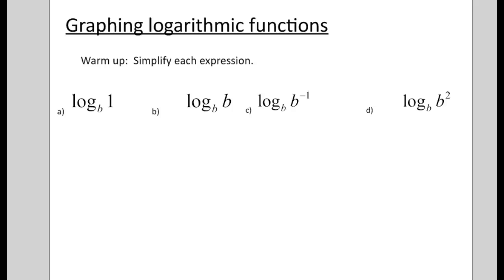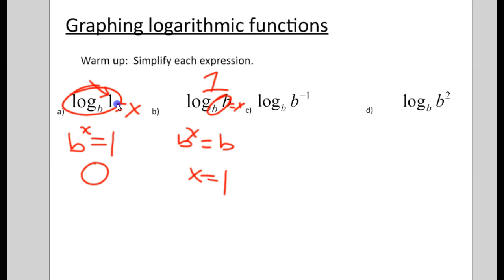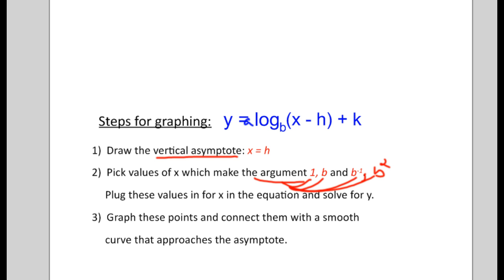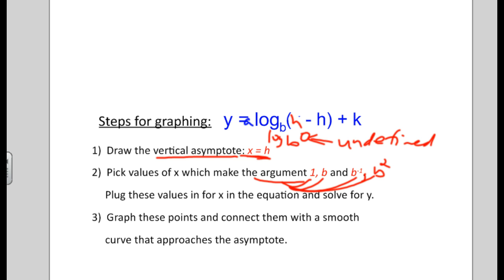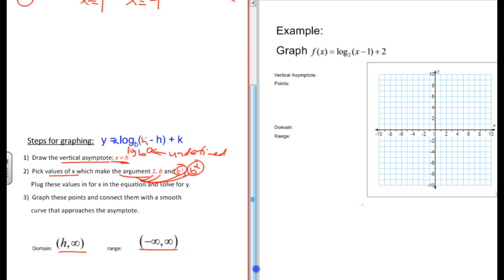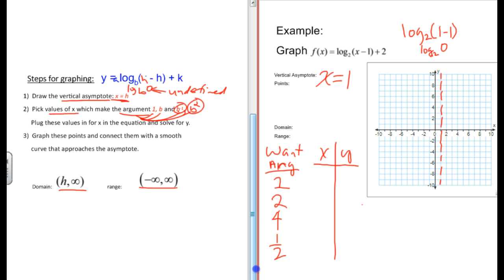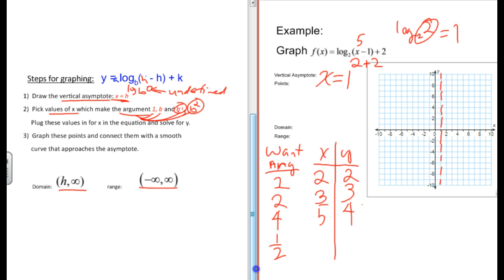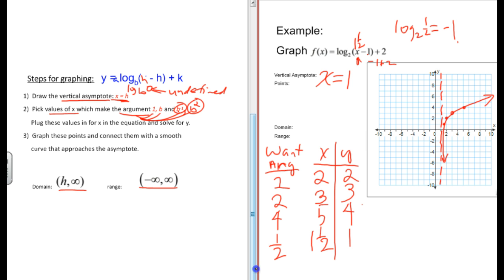Graphing log functions